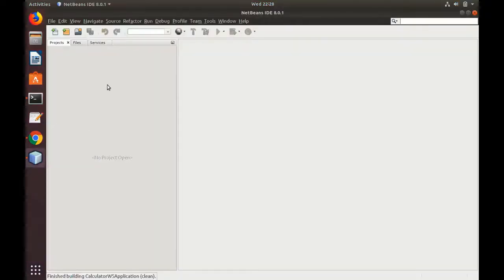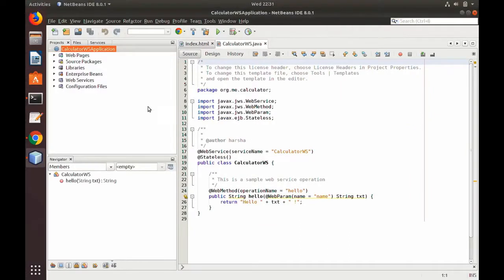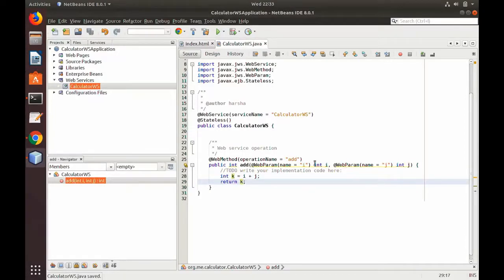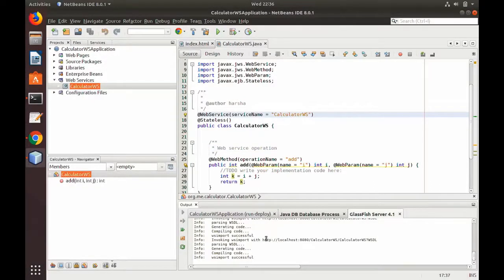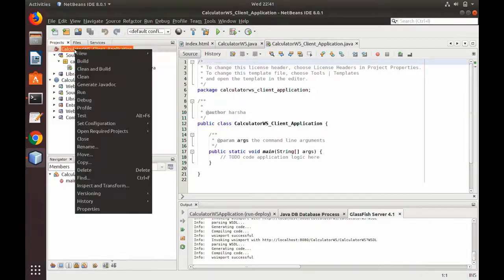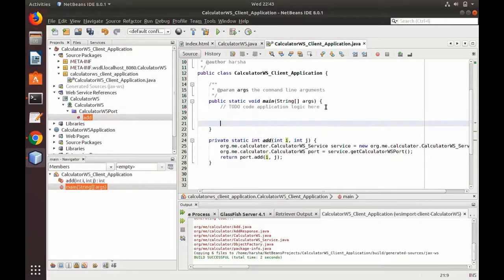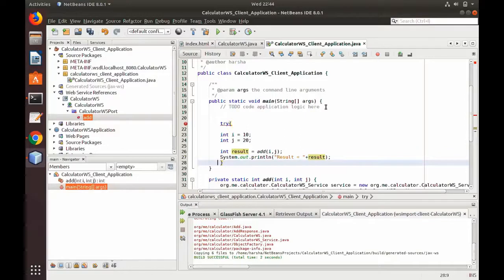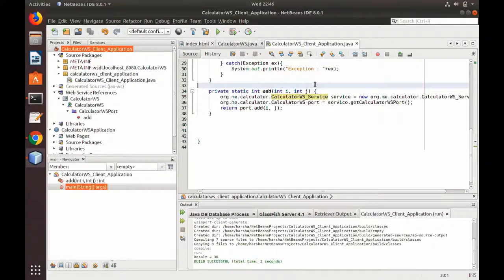CL-9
Final Webservice